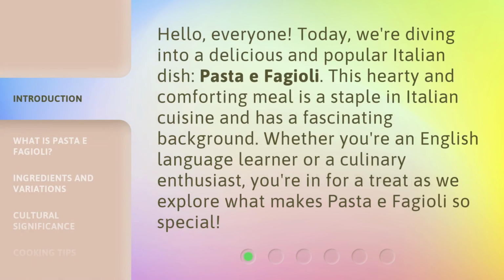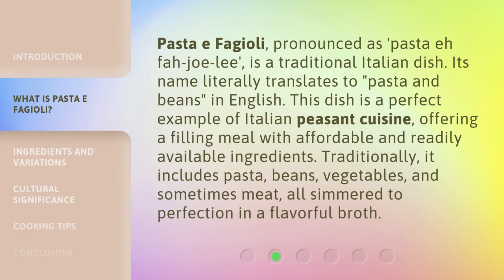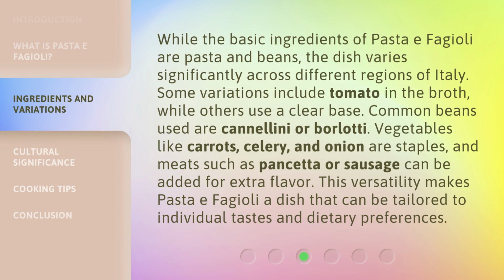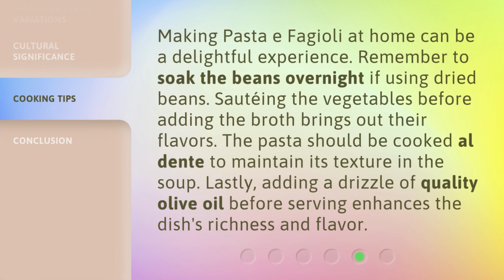Pasta e Fagioli: A Taste of Italy in Your Kitchen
Cooking up Pasta e Fagioli: A Delicious Taste of Italy • Indulge in the flavors of Italy with this mouthwatering Pasta e Fagioli recipe. Learn how to recreate this classic Italian dish in your own kitchen, and savor the rich combination of pasta, beans, and aromatic herbs. Get ready to transport your taste buds to the heart of Italy!

00:00 • Introduction - Pasta e Fagioli: A Taste of Italy in Your Kitchen
00:34 • What is Pasta e Fagioli?
01:08 • Ingredients and Variations
01:47 • Cultural Significance
02:14 • Cooking Tips